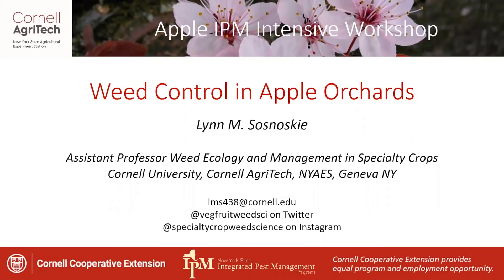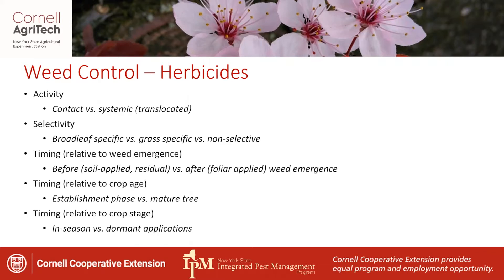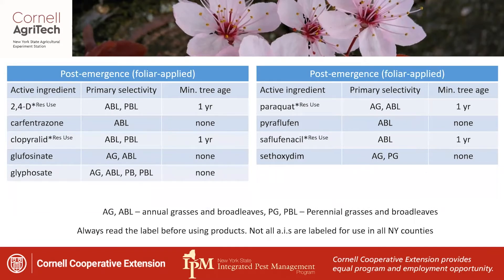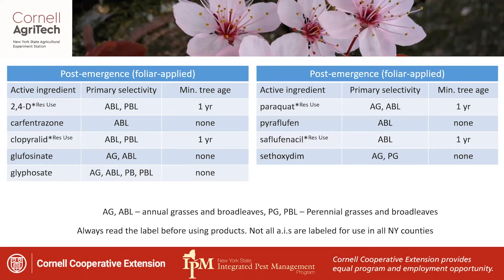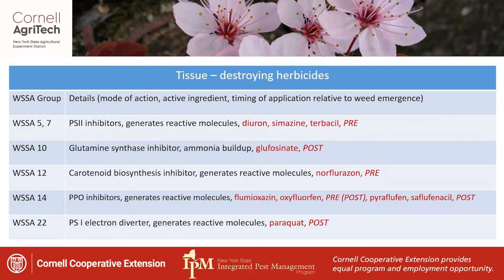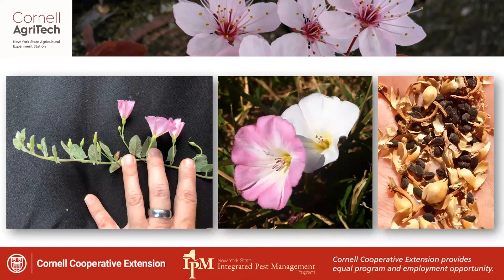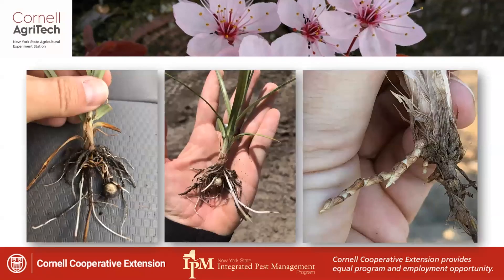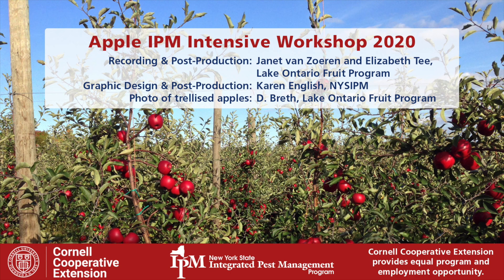Weed Control in Apple Orchards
The importance of using IPM to manage weeds in commercial apple orchards. Presented by Dr. Lynn Sosnoskie, Viticulture and Enology, Cornell University.